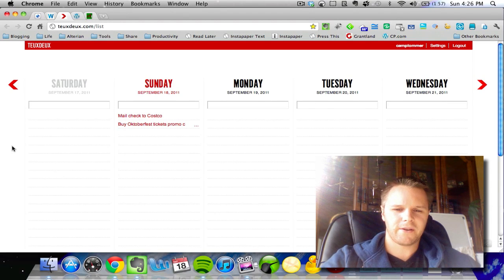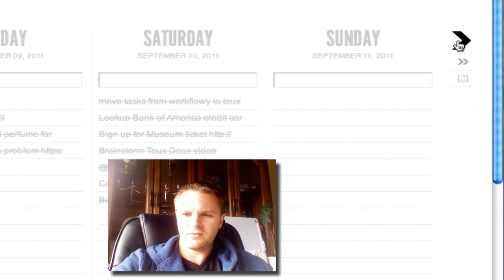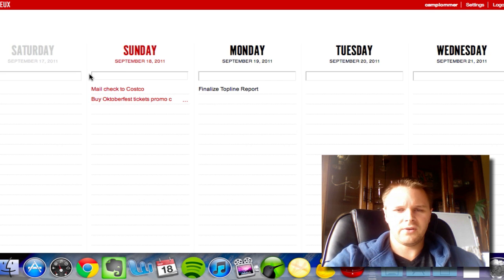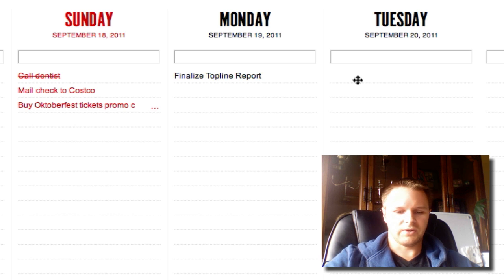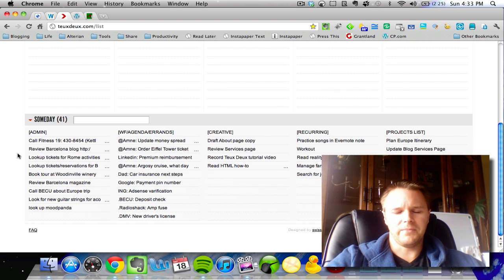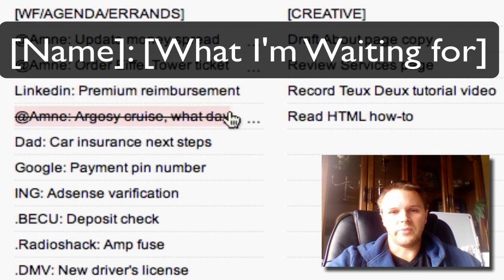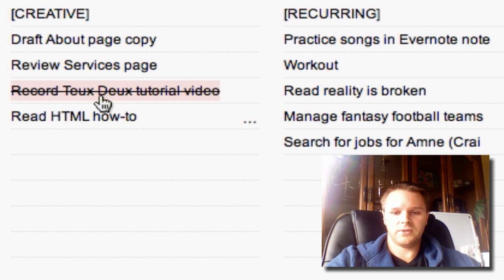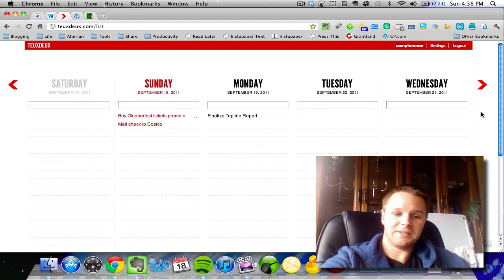TeuxDeux Tutorial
How to use the web and mobile task management app TeuxDeux